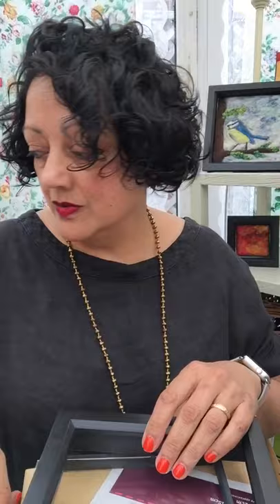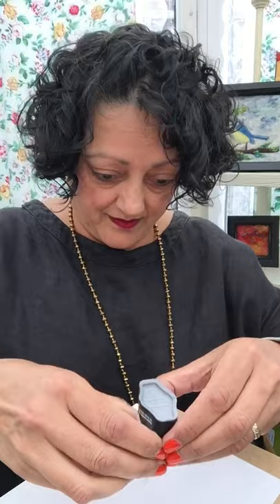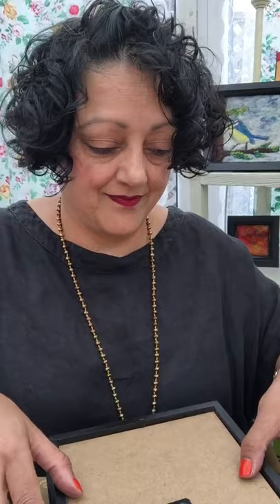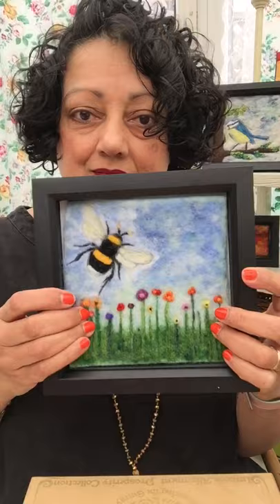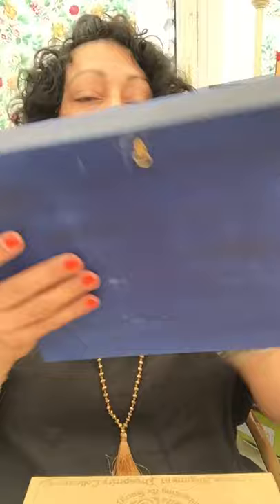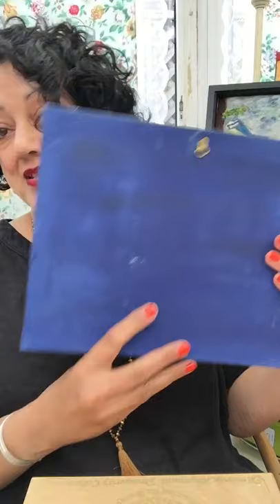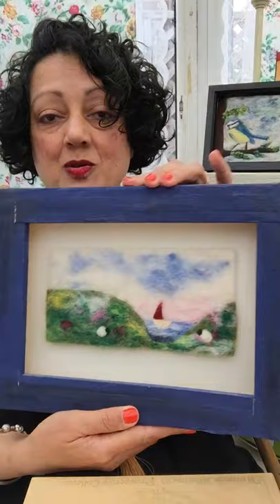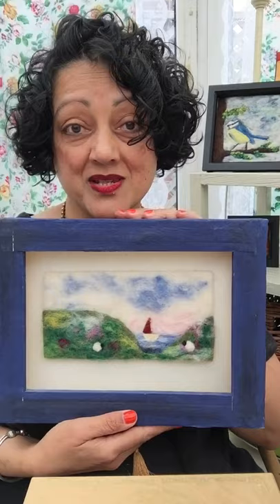How to frame Needle Felted pictures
Ever wondered what to do with your needle felted pictures? Frame them! Here are two simple ways that you can frame your art.